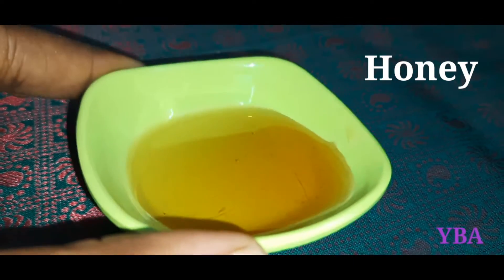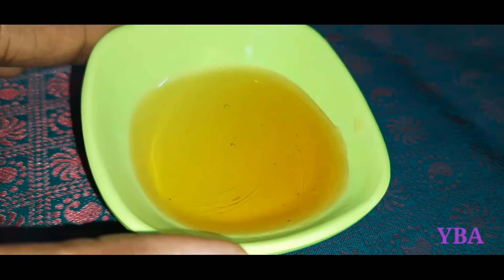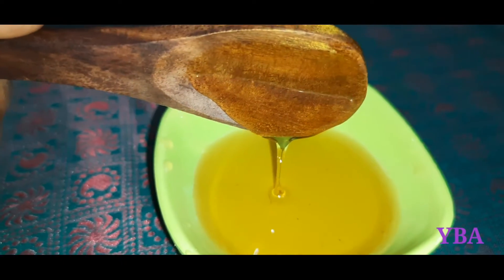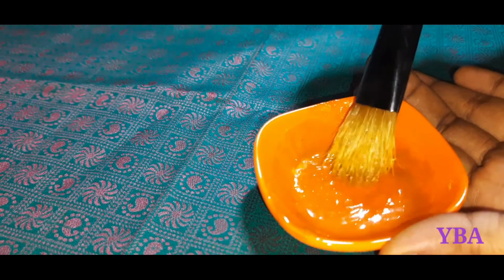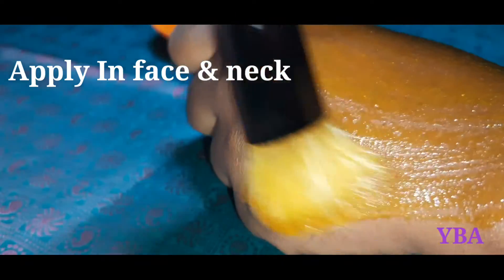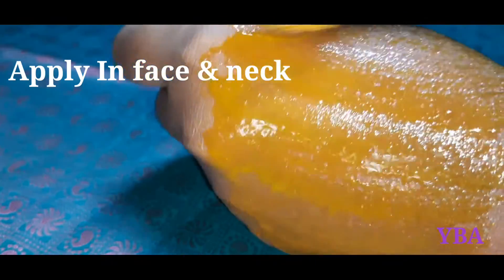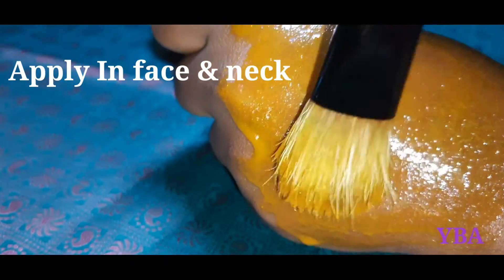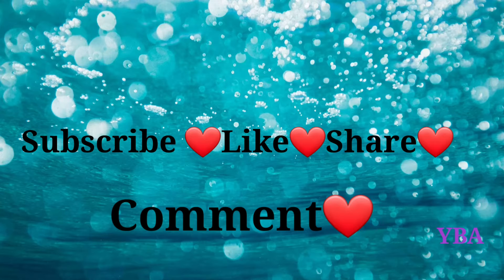Turmeric face mask | Clear Glowing skin 😍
Hey Friends Hope Y'all Fine 😀😀

Try this video and let me know in Comments

If u like my videos dont forget to Hit Like !!

Thankyou all for your love